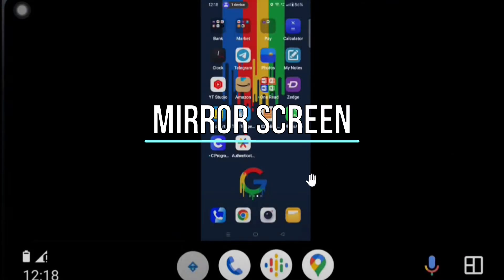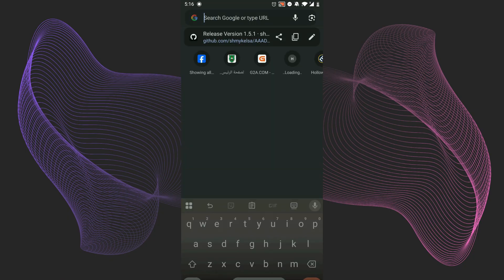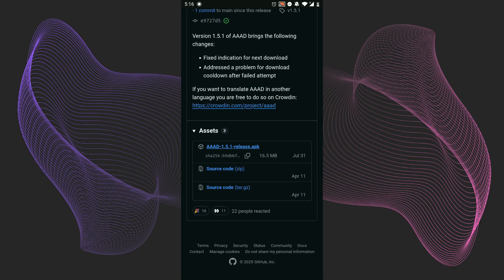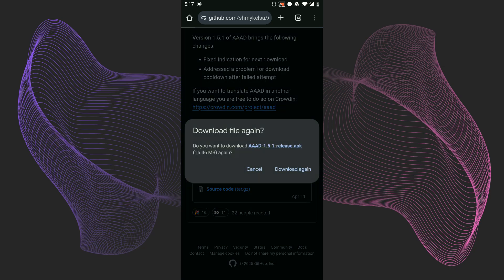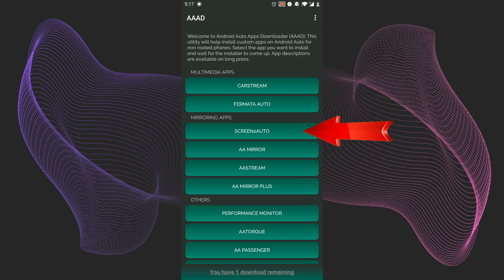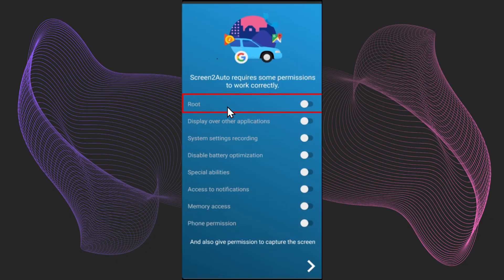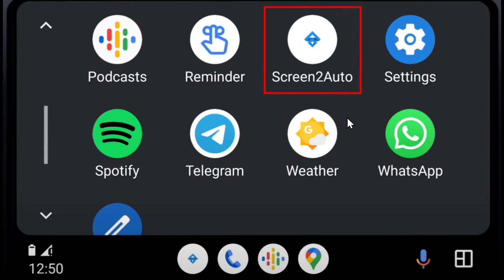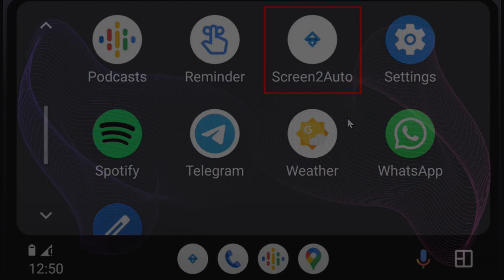How to Install AA Mirror to Stream Videos on Android Auto (FULL GUIDE)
Want to stream videos on Android Auto using AA Mirror? This full guide walks you through every step to install and use AA Mirror safely on your Android device and car display.

👉 In this video, you’ll learn:

How to download and install AA Mirror

Step-by-step setup for Android Auto

How to stream YouTube, movies & apps on your car screen

Fixes for common connection or app issues

Safe usage tips for Android Auto in 2025

✅ Works with the latest Android Auto version and most car models.